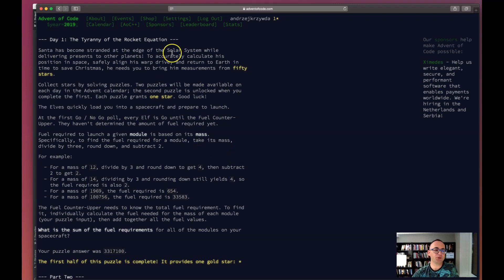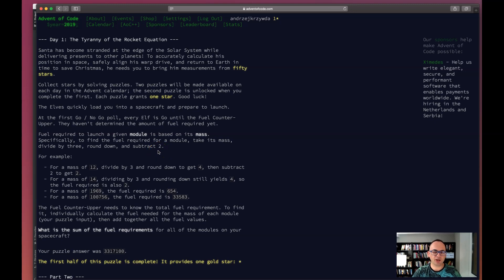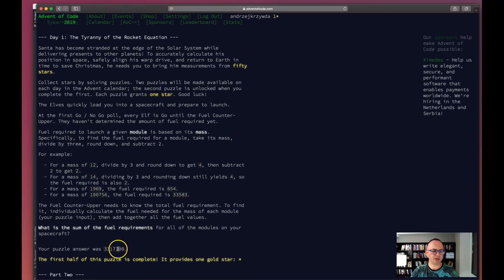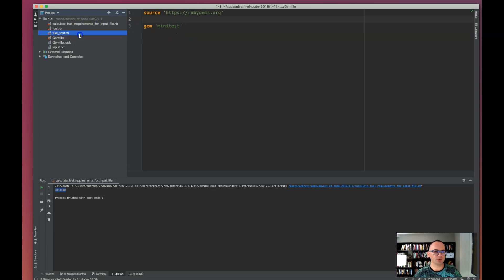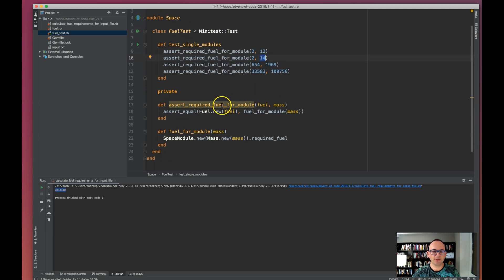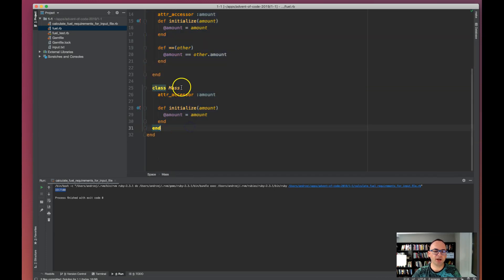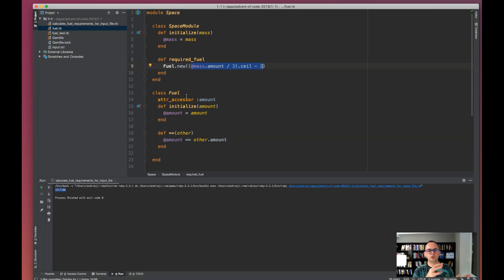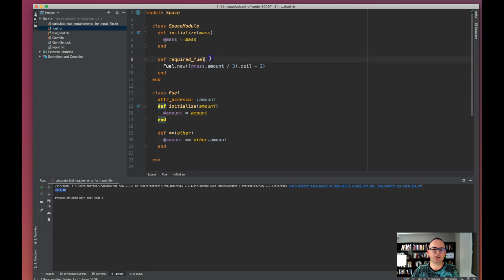Advent of Code 2019 - Ruby, exercise 1 - DDD approach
Hello everyone!
Can you hear the ho-ho-ho? No? Me neither. As it turns out, Santa has got stuck at the edge of the Solar System and we need to bring him back before Christmas is ruined.
Recently a friend of mine has told me about this fun initiative called the “Advent of Code”. On each day participants get two coding exercises to solve. They need to make sure Old Saint Nick comes back in time for Christmas to give presents to all well-behaved children and adults.I hope you will join me as I count down the days to Christmas.
In today’s episode I’m using Ruby to count the fuel amount needed for the mass of each module on my spacecraft. Did I get it right? Find out by watching the video!